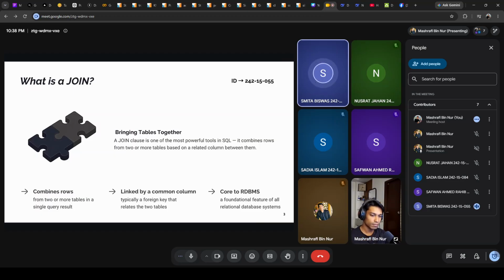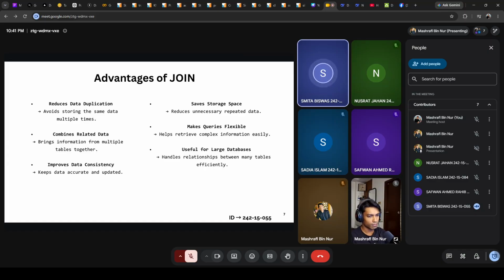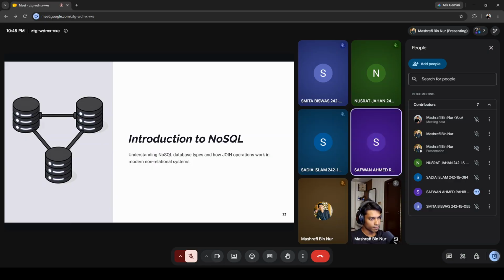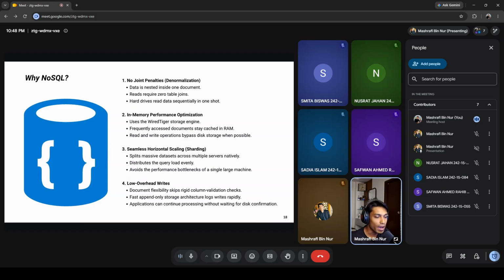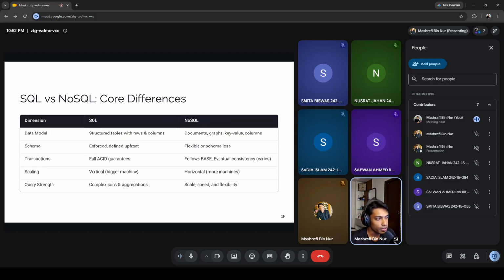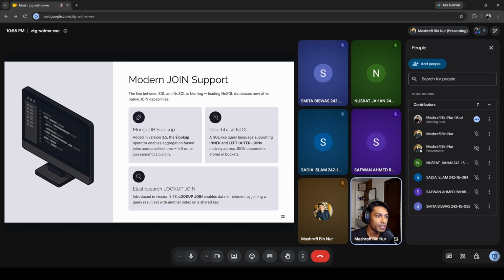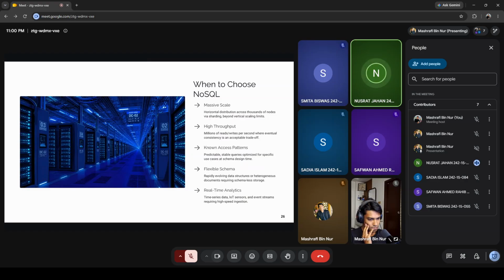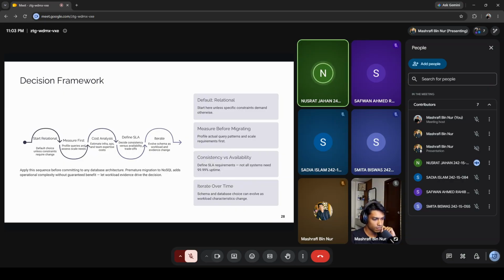DBMS Video Presentation